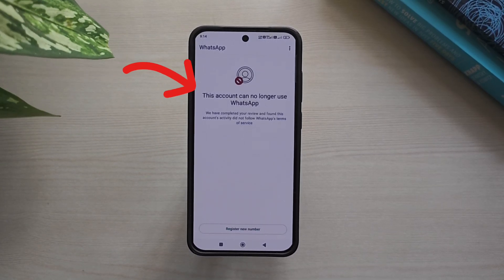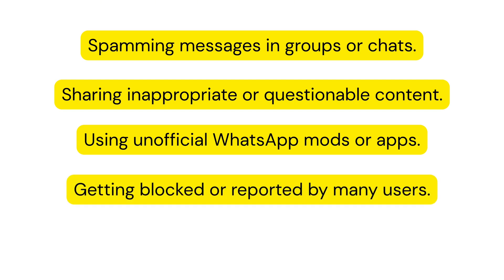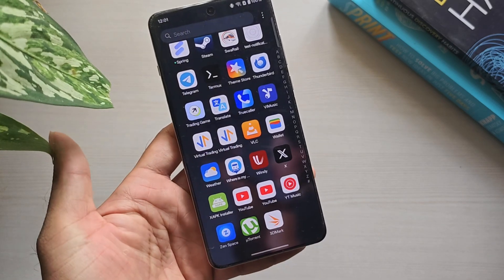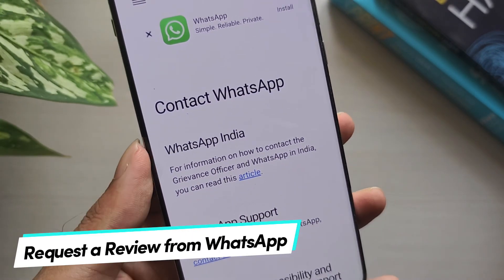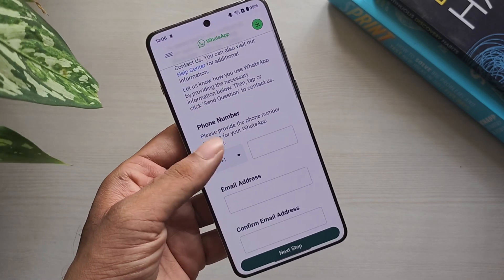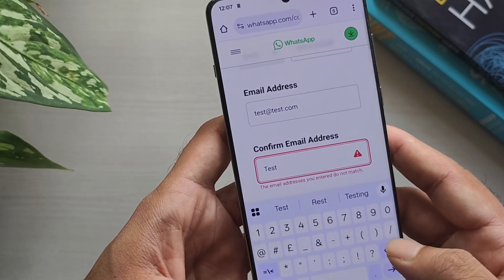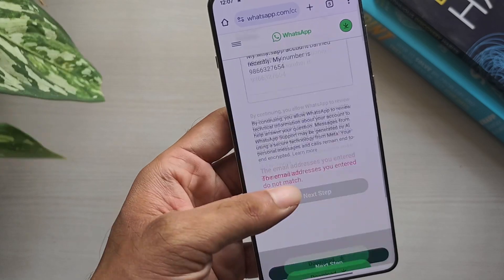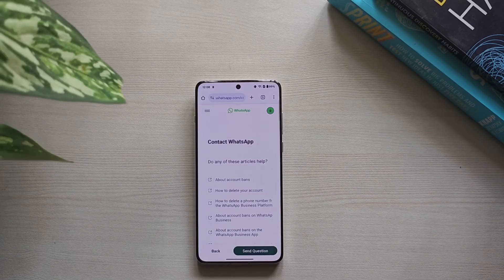How to Fix “This Account Is Not Allowed to Use WhatsApp” Error (2025 Guide)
Are you getting the error “This account is not allowed to use WhatsApp” when trying to log in? Don’t worry — In this video, we will explain why this error happens and show you step-by-step fixes to get your WhatsApp working again.

Fixes Covered in This Video:

 1. Try a VPN to bypass IP restrictions.
 2. Ensure your SIM card is in the right phone.
 3. Wait if it’s a temporary ban.
 4. Update or reinstall WhatsApp.
 5. Request a review from WhatsApp support (How to Apply guide).
 6. Use a new number if nothing works.

Text Message you can copy and paste: (Don't forget to replace the Placeholders)

Hello WhatsApp Team,

My account shows the error “This account is not allowed to use WhatsApp.” I believe this is a mistake as I have always followed WhatsApp’s terms and policies. Kindly review my account and restore access at the earliest.

[Your Phone Number with Country Code]